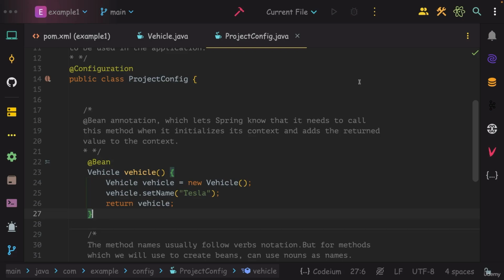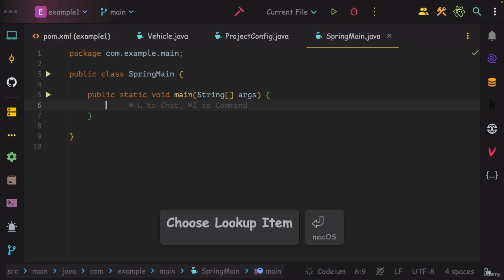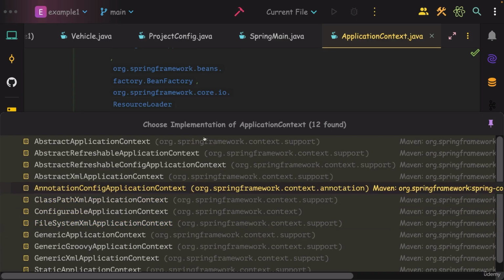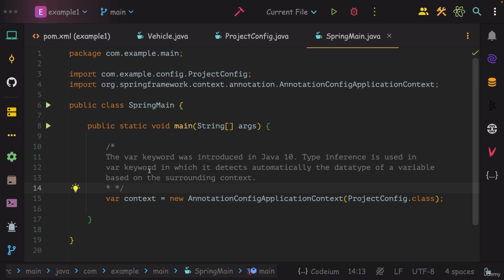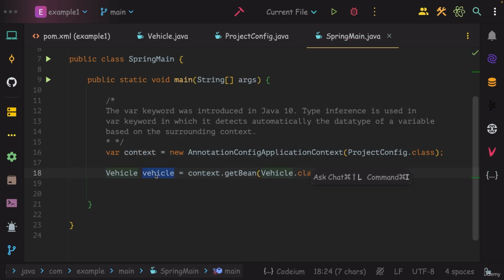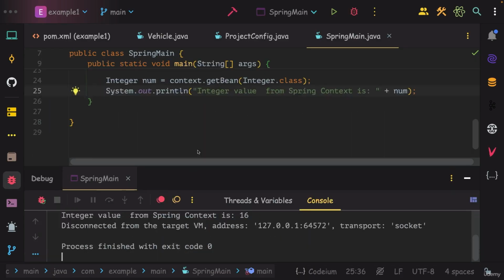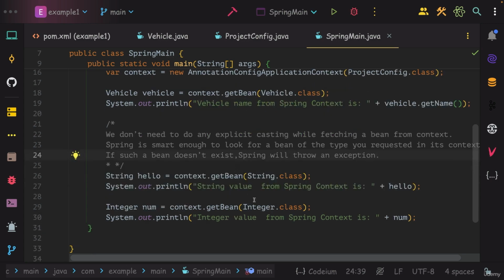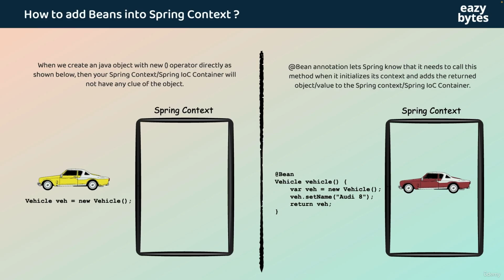009 Creating Beans using @Bean annotation Part 2